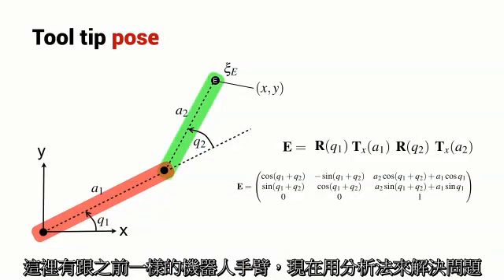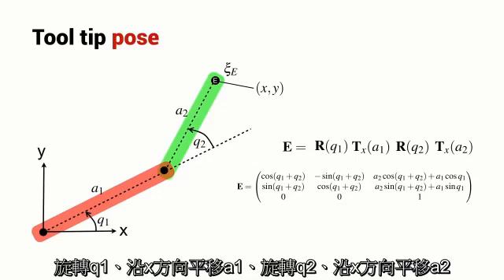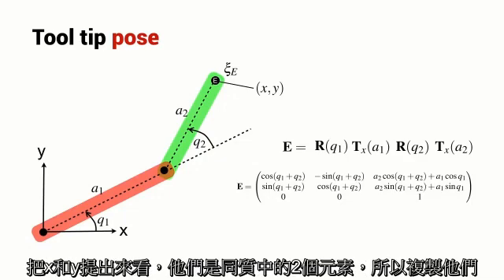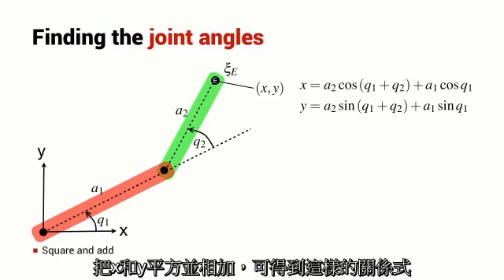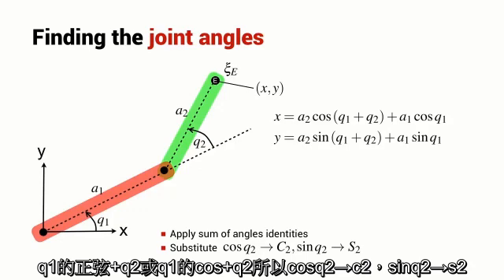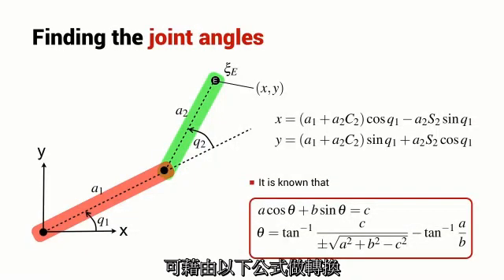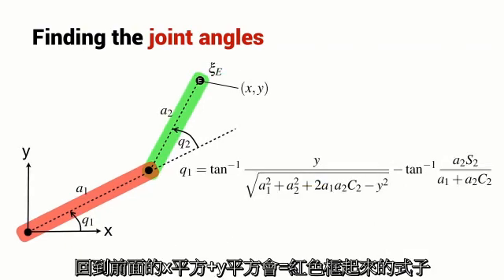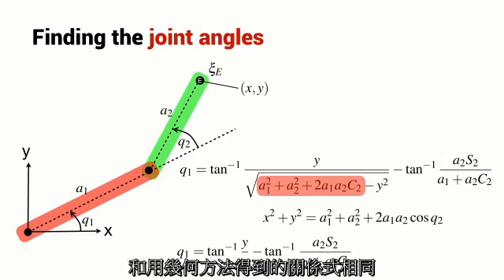國立虎尾科技大學 -機械設計工程系-協同產品設計實習-w15(2)-40823245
40823245
翻譯W15課程所需影片